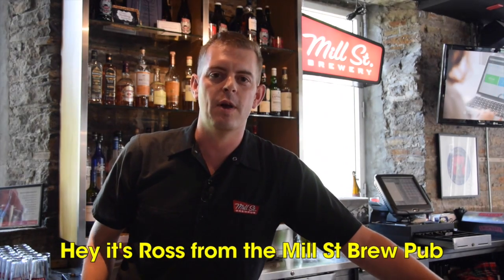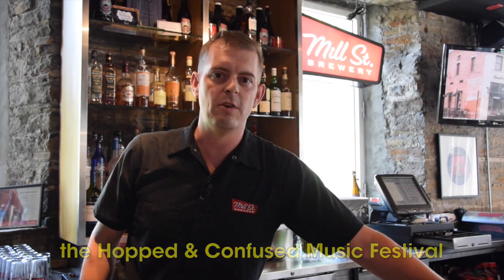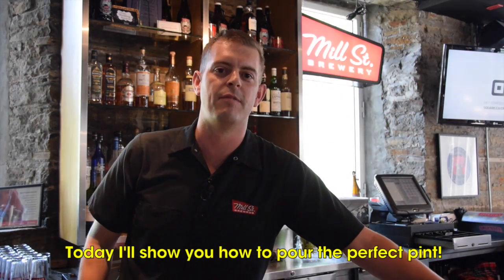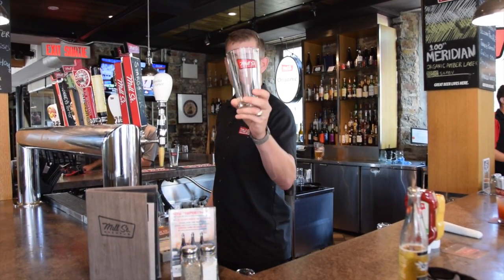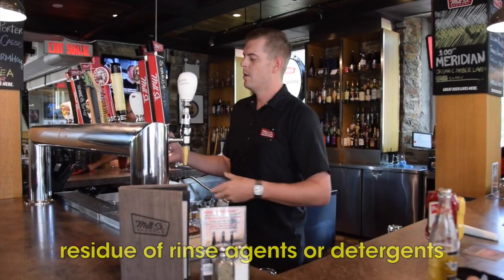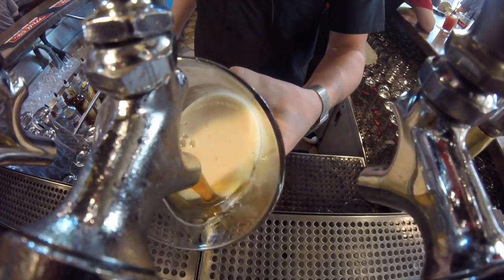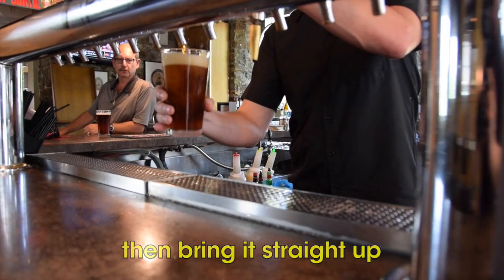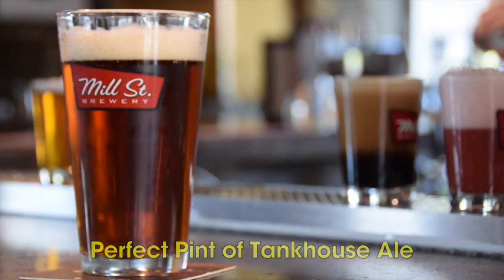Perfect Pour | Mill Street Brew Pub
A head of the Hopped and Confused Festival featuring Sheepdogs , Wintersleep, Monster Truck and Glorious Sons this Friday & Saturday we stop by Mill St to see how to pour a perfect pint.